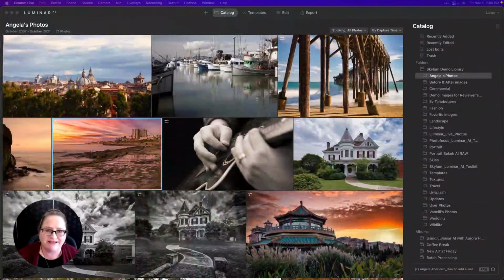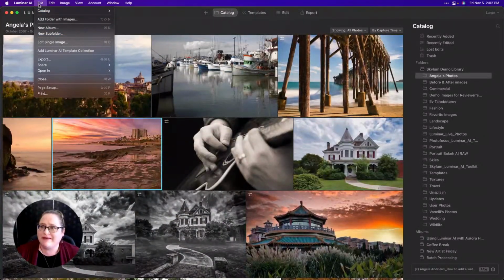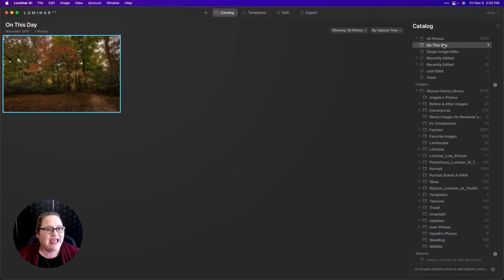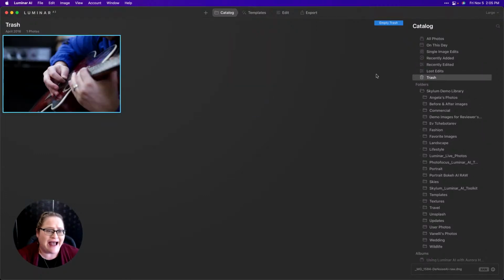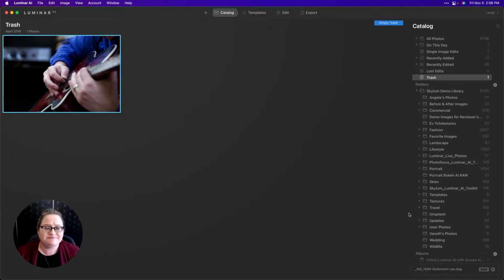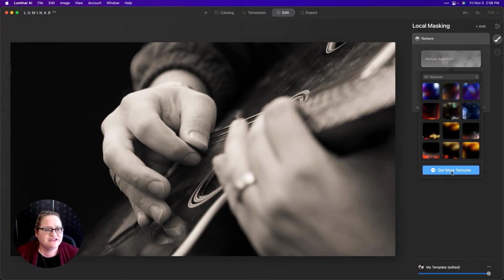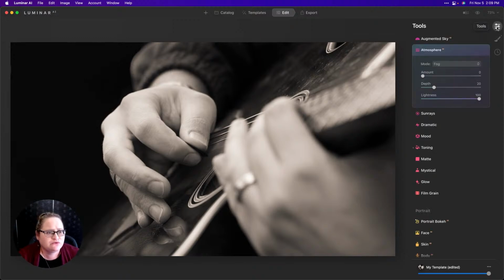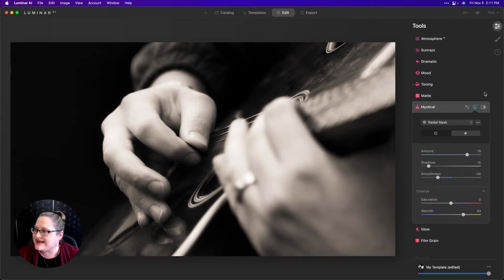Luminar Coffee Break: New Artist Friday AMA (ask me anything)